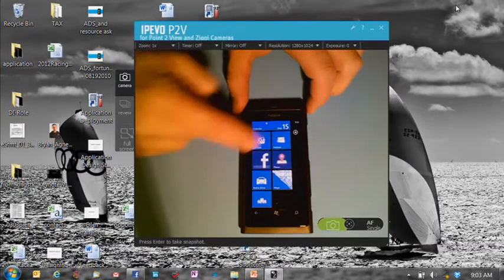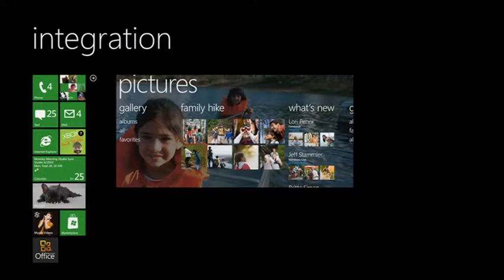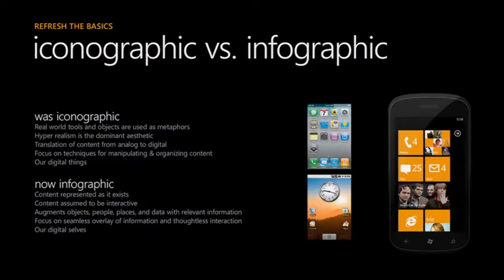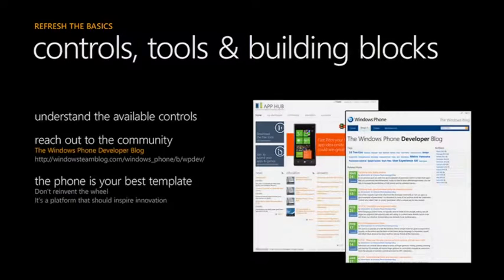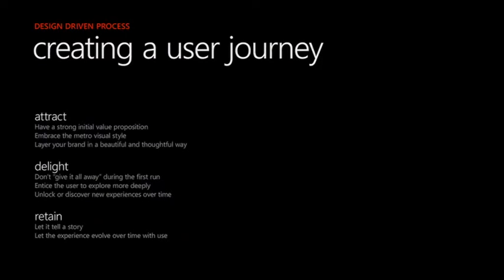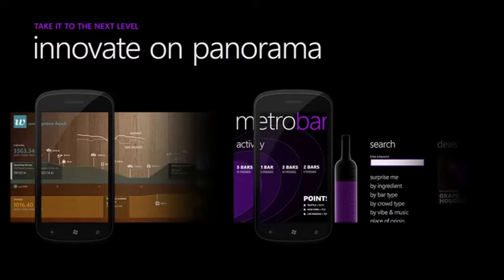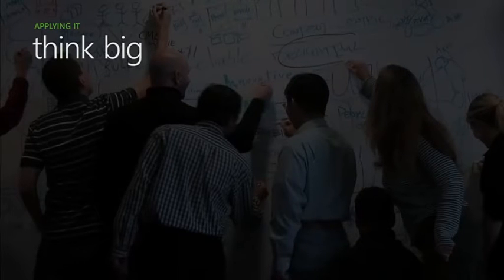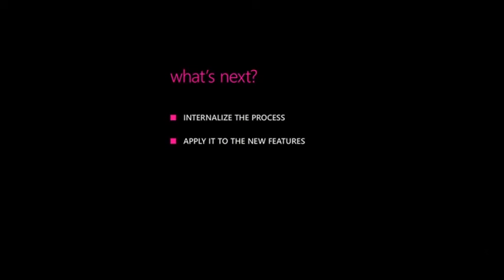TechDays 2012 Belgium Metro Design Deep Dive